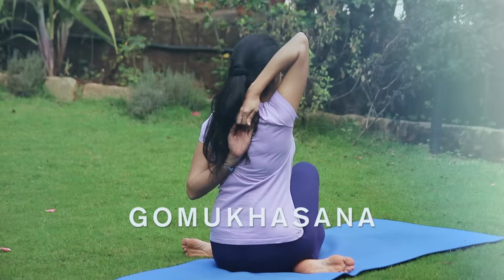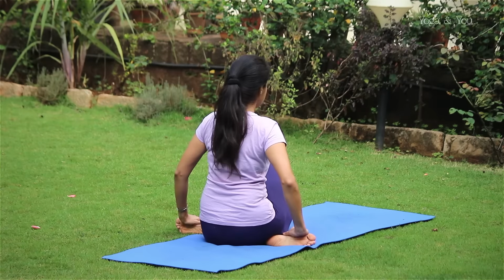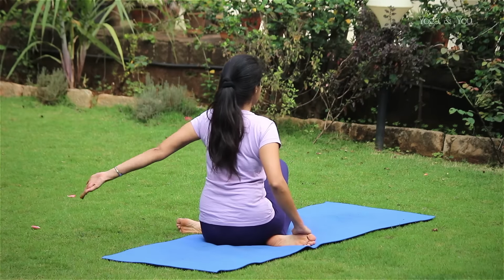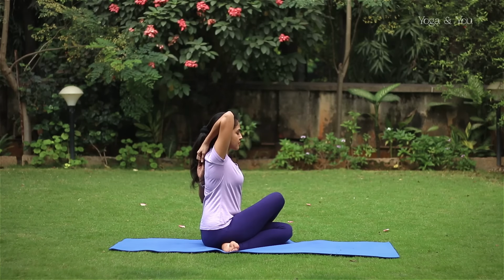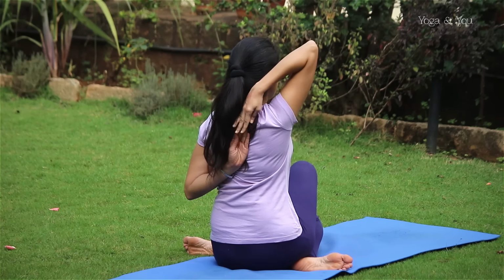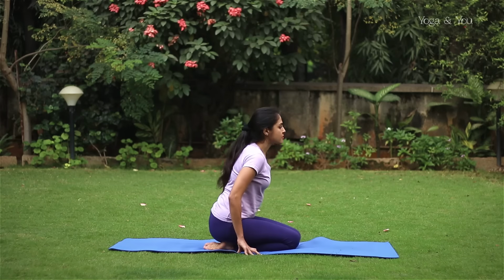How to do Gomukhasana - Cow Face Pose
Gomukhasana or Cow Face Pose helps stretches the ankles, hips and thighs, shoulders, armpits and triceps, and chest. Might be difficult initially, but as you practice, you will reap in a lot of benefits.

Benefits:

• Relieves back-ache
• Relieves stiffness in shoulders and neck
• Alleviates tiredness and tension
• Induces relaxation
• Improves posture